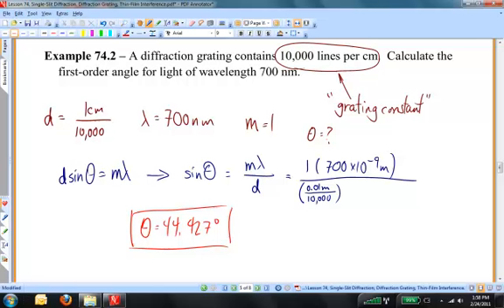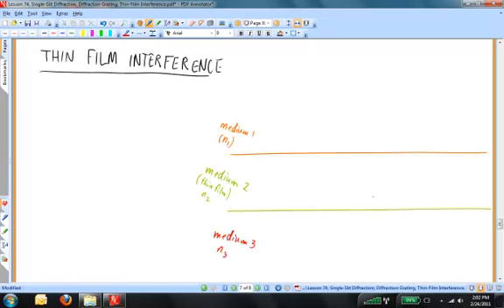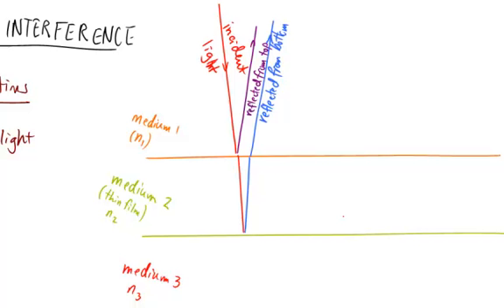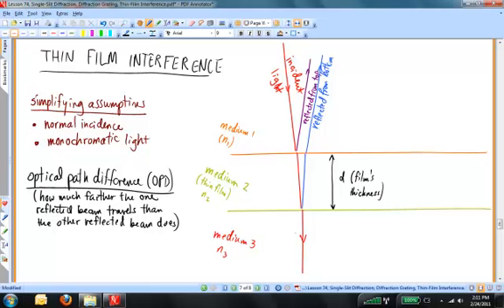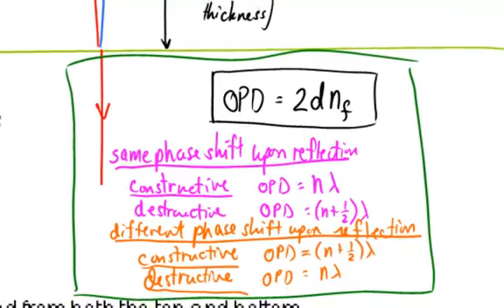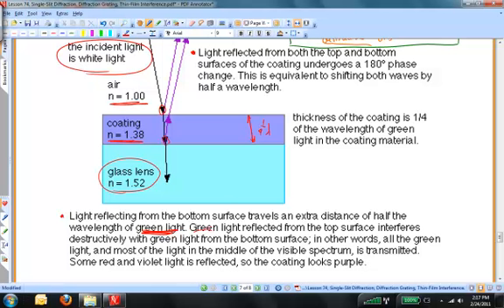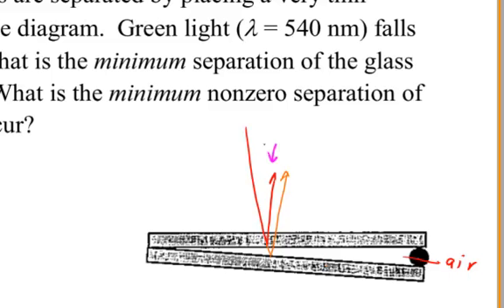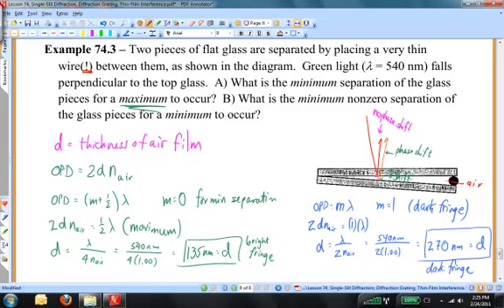Lesson 74, Single Slit Diffraction, Diffraction Grating, and Thin Film Interference, Part 2.mp4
Lesson 74, Single-Slit Diffraction, Diffraction Gratings, and Thin-Film Interference, applies wave optics to describe a variety of visual phenomena.  The equations are given, and some numerical problems are solved.